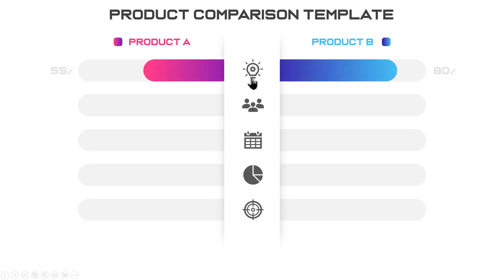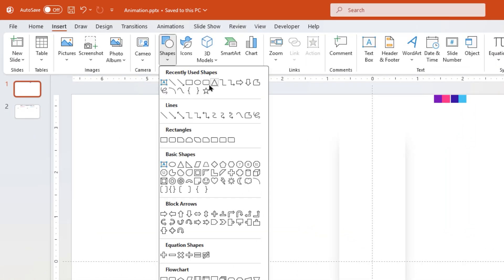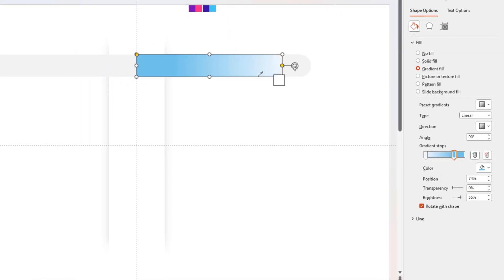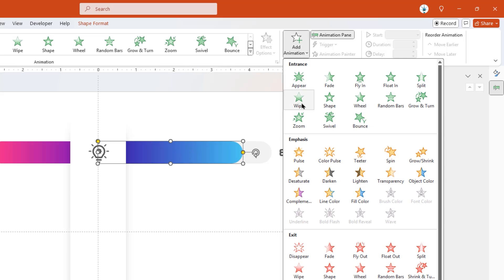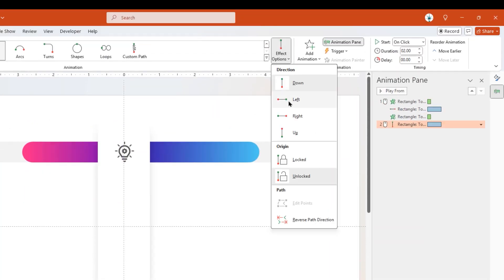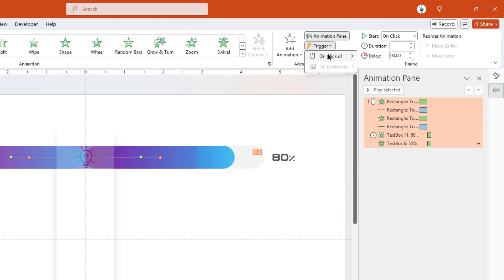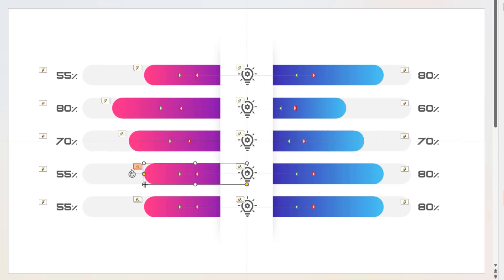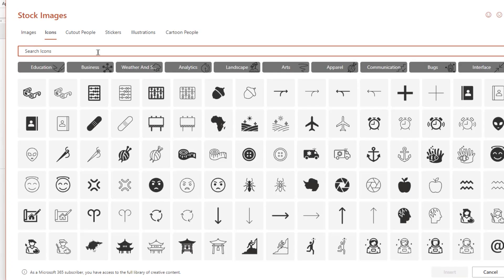156.[4 Min Tutorial] PowerPoint Interactive Bar Chart Animation - Product Compare Template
Hello PowerPoint Users.! I am a PowerPoint designer using office 365 latest version in all my Graphic design Illustrations. In this Tutorial we will see how to create Product Compare Animated template and it is also similar to interactive bar chart animation.

• Product Compare Animation Template
• Advanced PowerPoint Animation
• PowerPoint Quick Tutorials
• Bar Chart Animation in PowerPoint